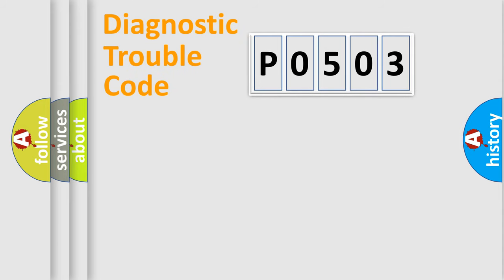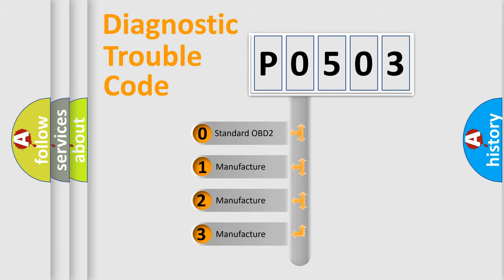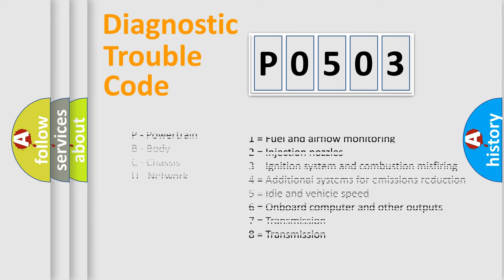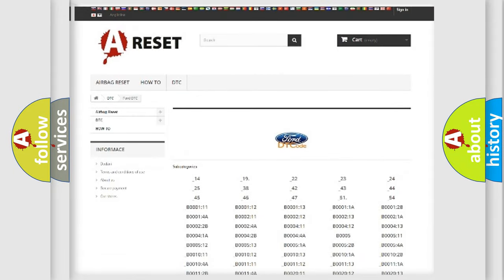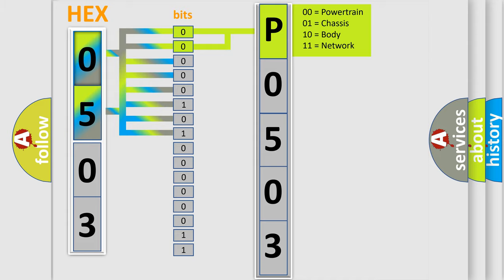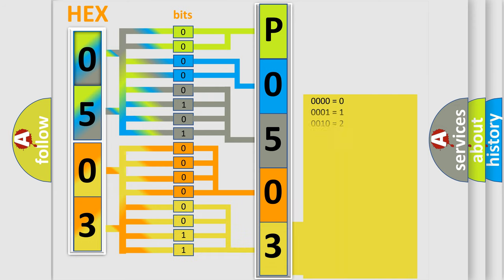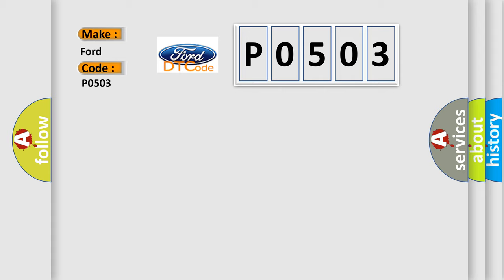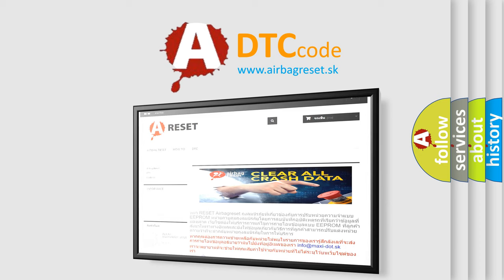DTC Ford P0503 Short Explanation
Contents:
0:21 Basic DTC analysis according to OBD2 protocol standard.
1:48 Insight into programming
2:58 A diagnostically understandable description of the Diagnostic Trouble Code
3:05 Basic error definition

Make:
Ford
Code:
P0503
Definition:
Lost Communication with ECM or PCM
Cause: